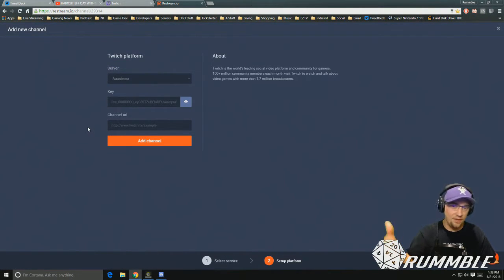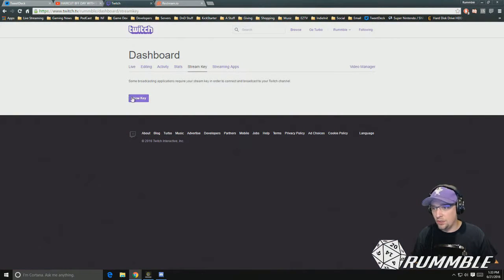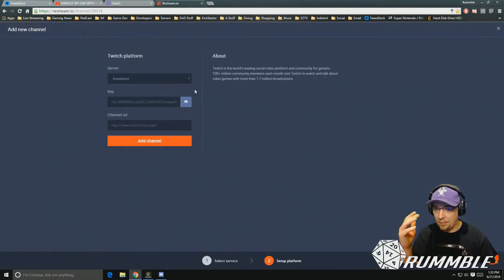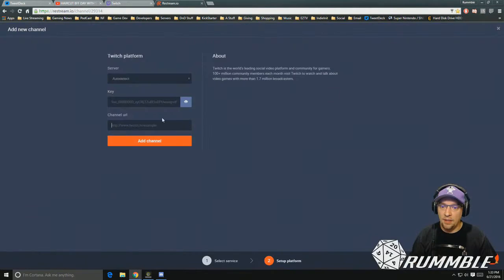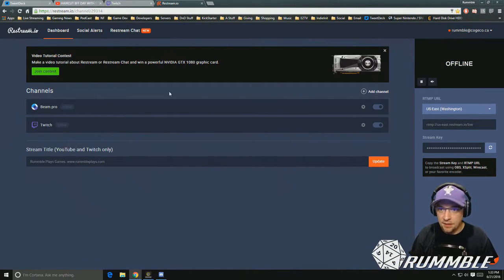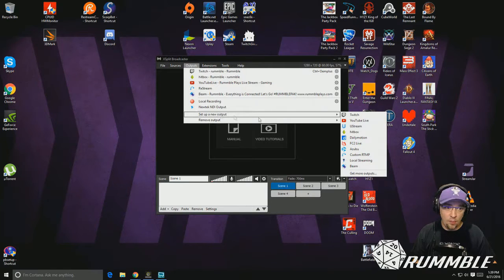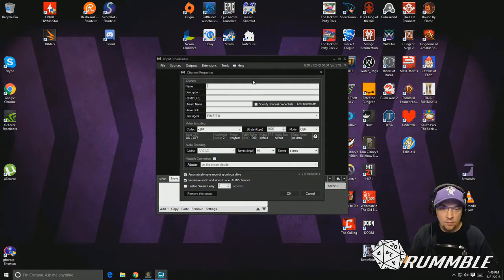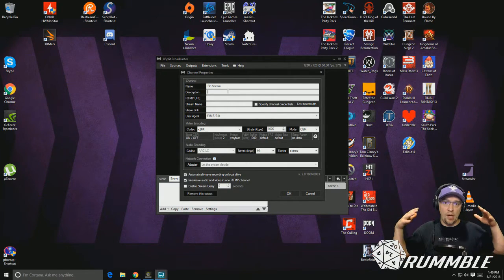How to setup ReStream.io with Rummble!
Rummble Plays! Let's Setup ReStream.io